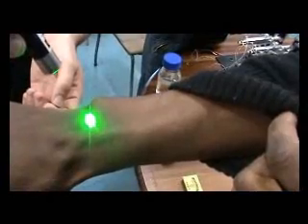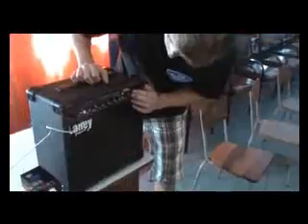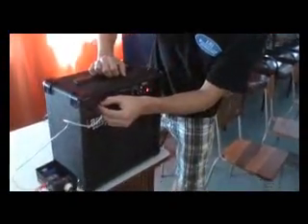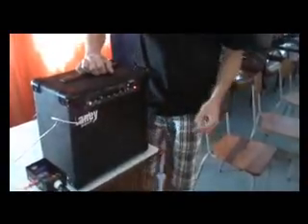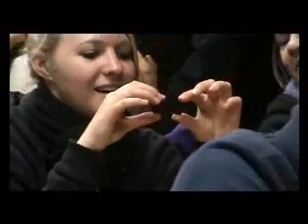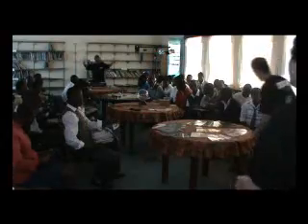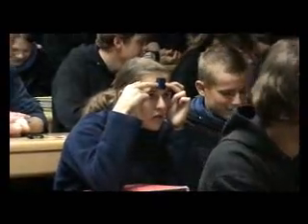University of Stellenbosch, South Africa-Colorful Optics Road Trip.wmv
Visiting various schools with learners of highly diverse backgrounds. These schools were mainly in Namibia but also some South African schools were visited. The show presented at thee schools was educational in nature and aimed to convey fundamental optics in an entertaining and interactive way.